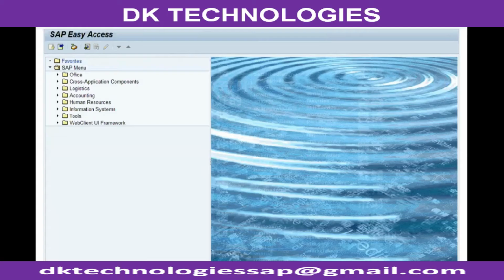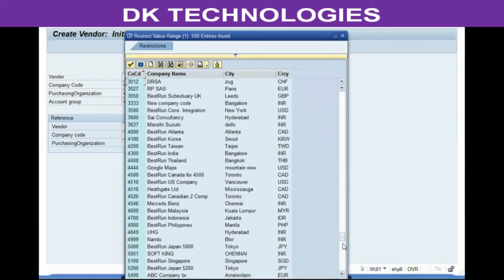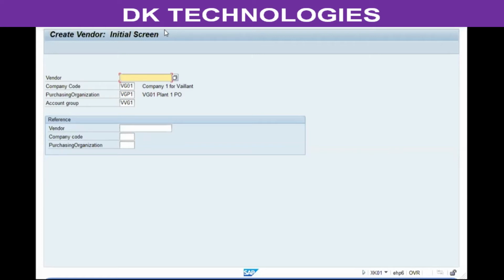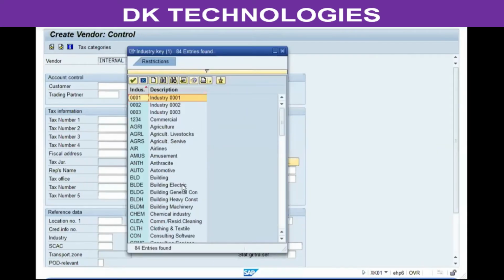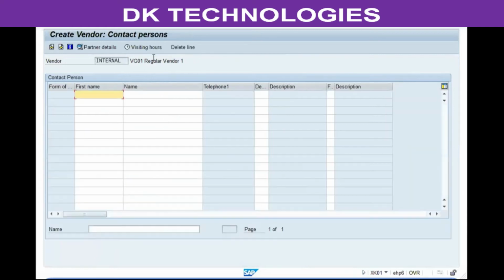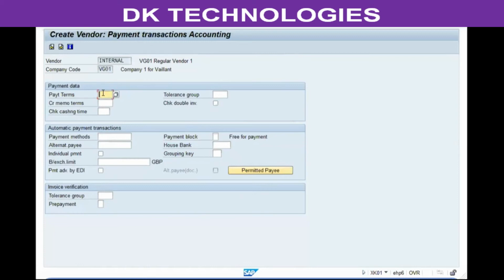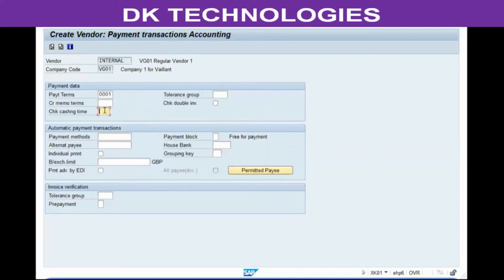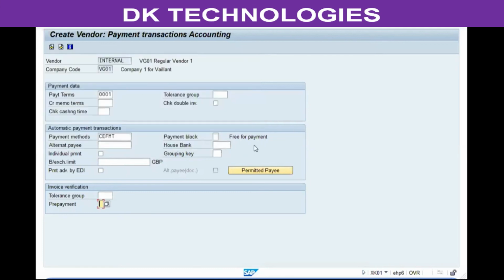How to Configure Vendor Master End User in Material Management | Vendor Master Sap | DK TECHNOLOGIES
Material Management
sap MM
about sap
sap software
mm course
sap mm fees
sap mm course content